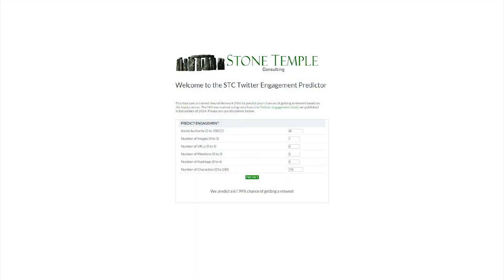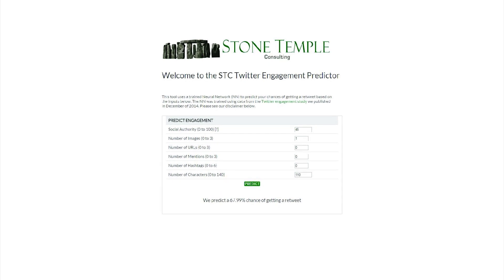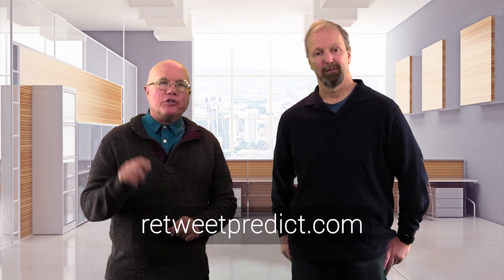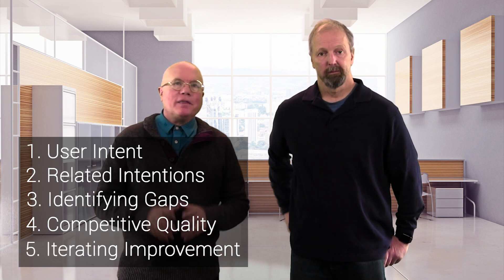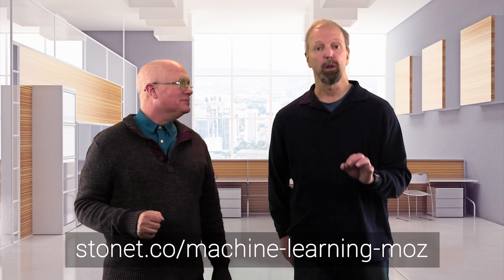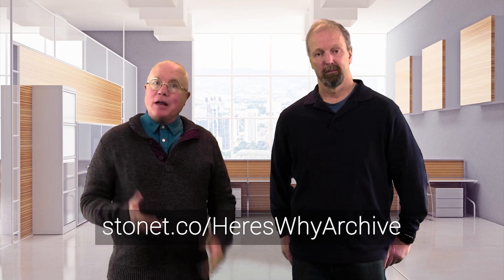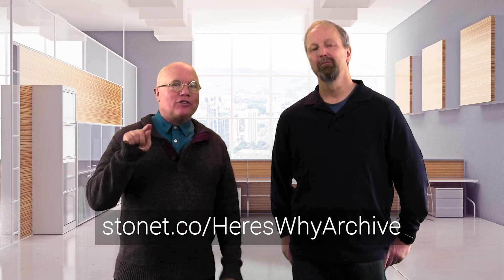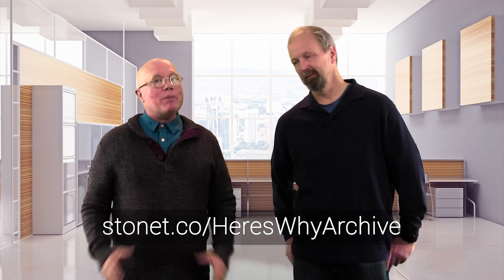Why Machine Learning Is Revolutionizing Search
In this week's episode of Here's Why, Mark Traphagen asks Stone Temple Consulting CEO, Eric Enge, to tell us why machine learning is such a revolution, and what it means for the future of search!

Links Referenced:
The Machine Learning Revolution: How It Works and Its Impact on SEO

Mark: So Eric, before we dig into what machine learning is and how it will affect search and SEO, you told me that you've gone extra deep into this topic. Tell our viewers about that.

Eric: Sure. When I realized just how big machine learning is becoming for Google and others, I decided I needed to know it from the inside out literally. So I enrolled in a university level course in machine learning and went on to start writing my own machine learning programs. One of those is actually included in the article I wrote for the Moz Blog.

Mark: Okay, yeah, that's sure going deep. Speaking of your Moz article, you do a really thorough job of explaining what machine learning is and how it will impact SEO. Now can you summarize that for those viewing today?

Eric: Sure, happy to do that. At a simple level, machine learning is a class of algorithms that enable computers to learn from a feedback loop of information. The computers then, in a sense, alter their own programming in response to what they learned.

Mark: So what's an example of how that could be put to use?

Eric: Well, one of the first applications that I learned about came out in an interview I did with Google's Peter Norvig back in 2011. Peter told me that when Google wanted to build Google Translate, they found examples of material on the web already translated into various languages, fed that into a machine learning algorithm, let the machine figure out the principals of translations between the various languages.

Mark: Wow, that sounds incredibly complex.

Eric: It was, but now in 2016, Google and other companies such as Apple, Microsoft, and Facebook are using machine learning for all kinds of applications.

Mark: And you mentioned before that you created your own machine learning based program. Tell us about that.

Eric: Well yes, I used what I learned in the course by Andrew Ng, I hope I pronounced that right, of Stanford University. And I used data from our own study of what causes engagement on Twitter combined with social authority metrics from Moz's Followerwonk tool to build the Twitter Engagement Predictor. Given the Followerwonk social authority of the tweeter and how many of the various features she or he has used in the tweet, things such as images and the like, the program predicts the probability of the tweet getting a retweet.

Mark: Now let's move on to how machine learning is affecting SEO.

Eric: Well, I think a prime concern at Google is the quality of search results. By that I mean when a user clicks through to a site from a Google result, how good and how satisfying is that result? Does it quickly and effectively give the user what he or she was looking for? Does it anticipate other related needs the user might have? Does it deliver all of that in a fast and easy to understand manner?

Of course, quality of results has always been important to Google. What's different now is that I think they are using machine learning in things like the Penguin and Panda updates as well as other search quality algorithms to be able to better than ever really tell if a human would think a web page is the best possible result for their query.

Mark: And the implications of that for anyone doing site SEO should be obvious, I would hope.

Eric: Indeed. Now more than ever, you've got to be focused on user intent, related intentions the user might have, and identifying gaps in your content, and how your quality compares to your competitors for the same query, and how you're measuring and iterating page improvements for the future.

Mark: Well, thanks, Eric. There is a lot more and I mean a lot more about how machine learning works and the practical implications for our SEO at your Moz article.